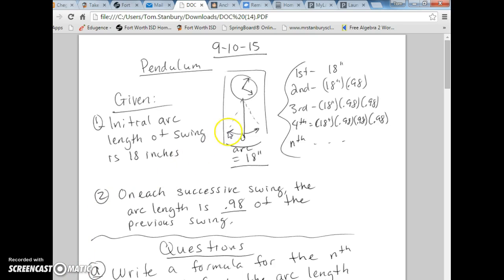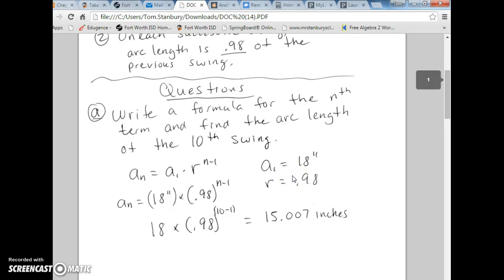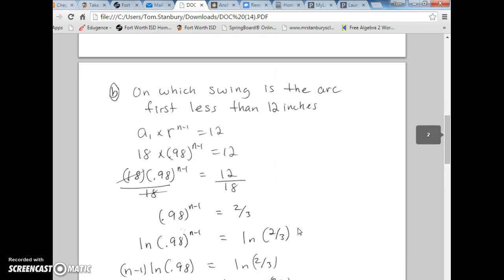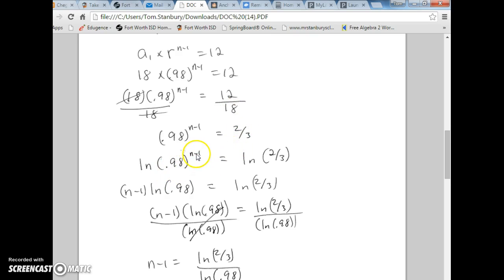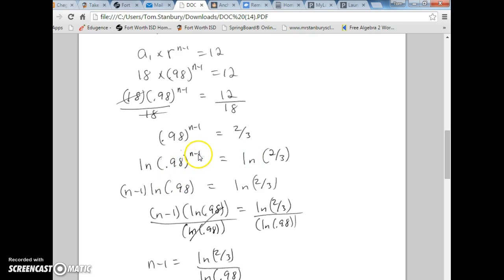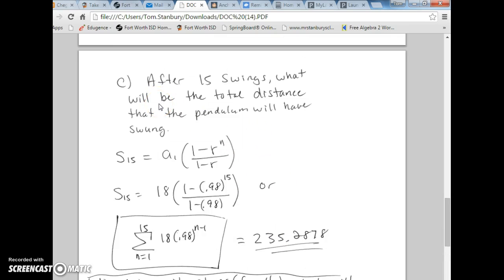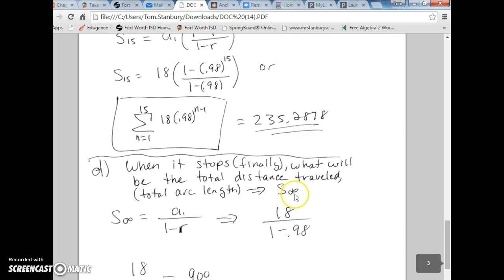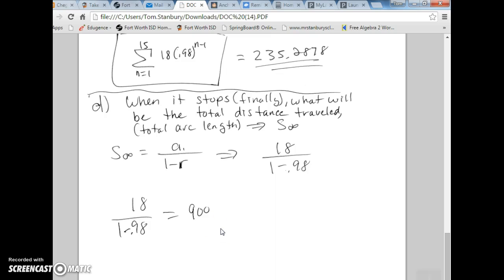Recording #15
Real world example of Geometric Series.